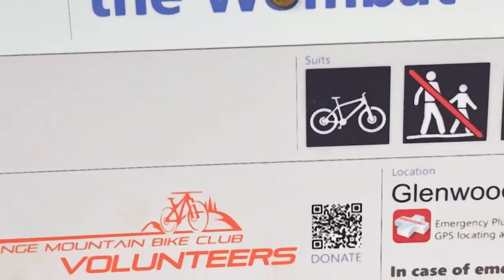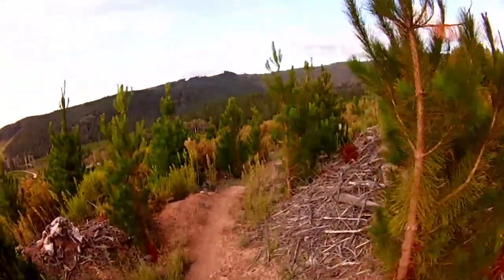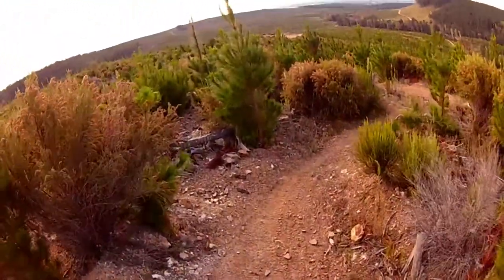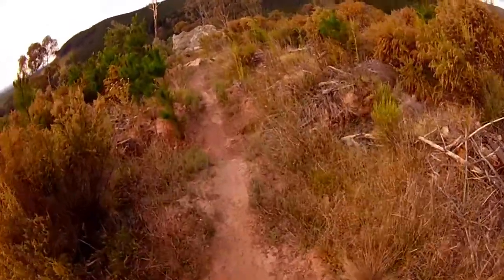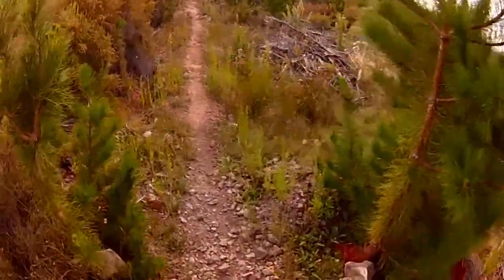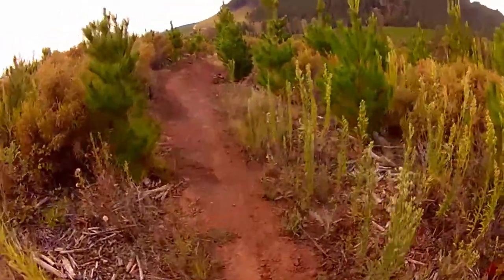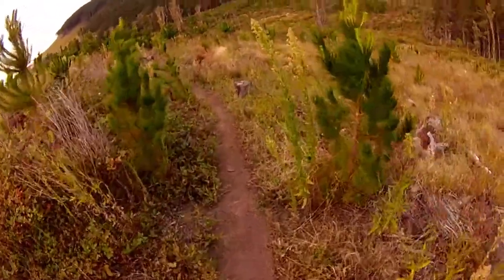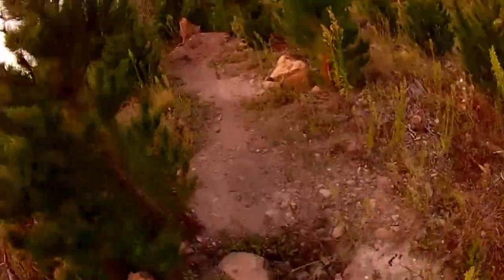Mt Canobolas (The Eye Of The Wombat) "Blue Square"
- The eye of the wombat is a relatively new trail at mt canobolas, it's very close to galinbundinya trail, it's rated a blue square, so it's a bit more difficult but it's still manageable.

- Things I use to film and edit:
     - My Cameras:

- I upload every 3rd Monday of the month at 12 am